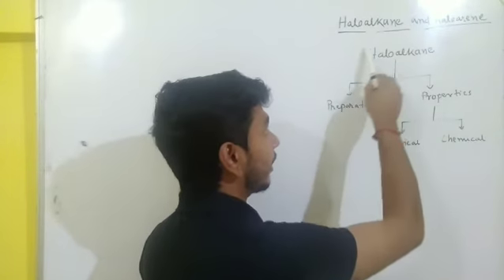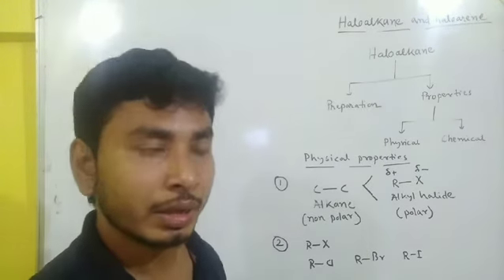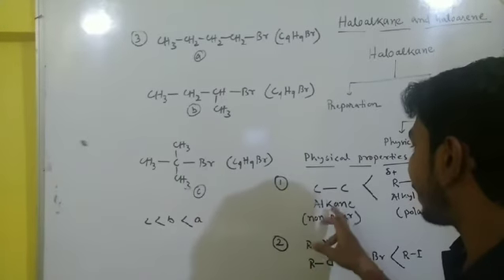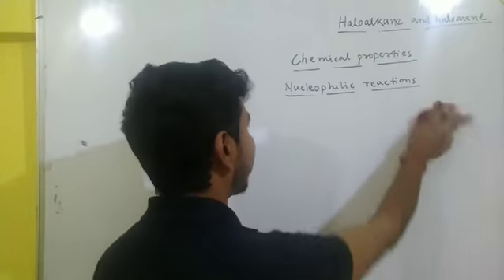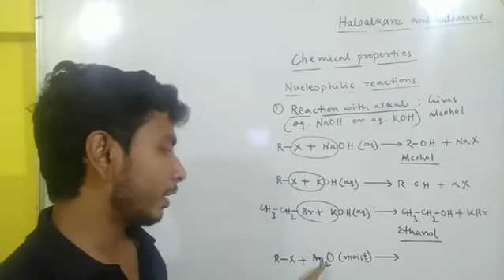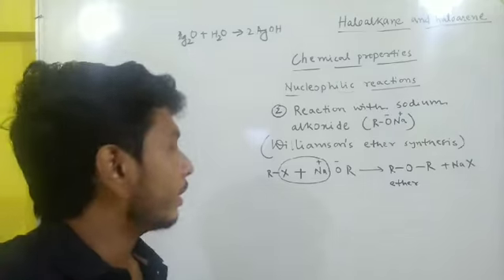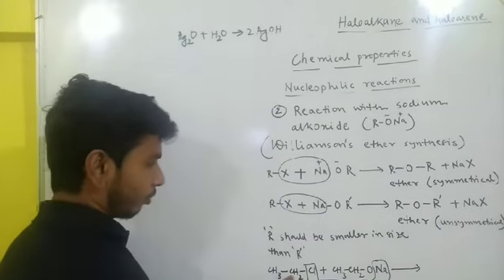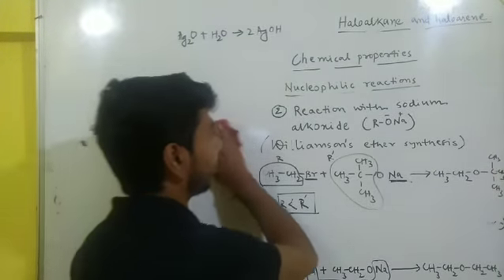Haloalkane and haloarene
Properties of haloarene